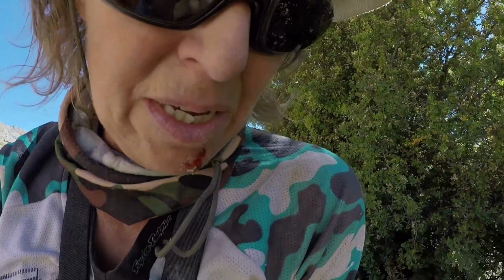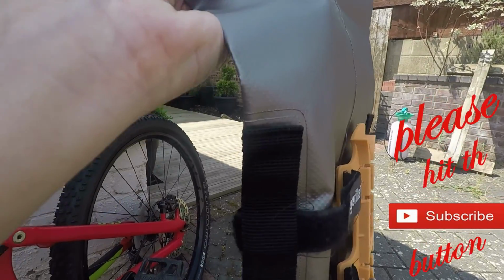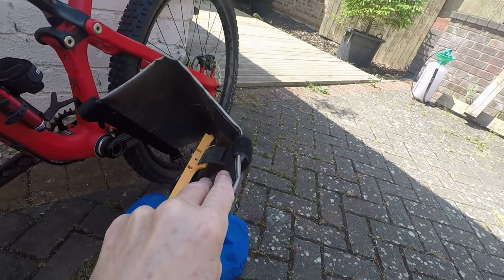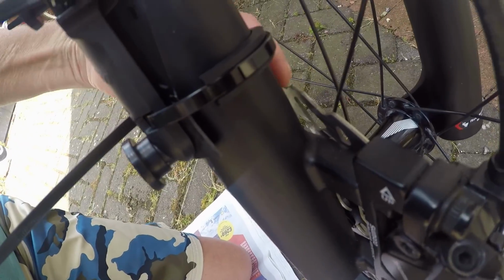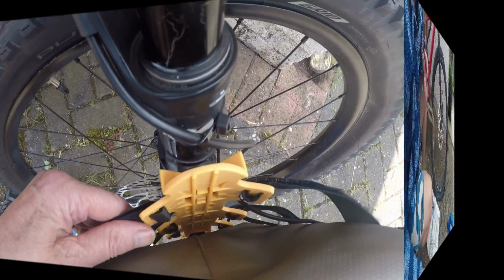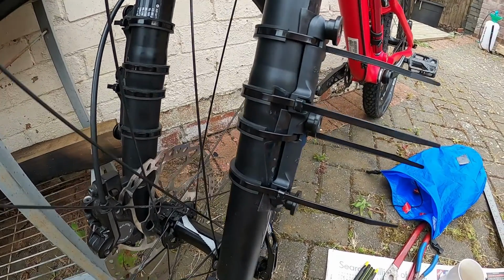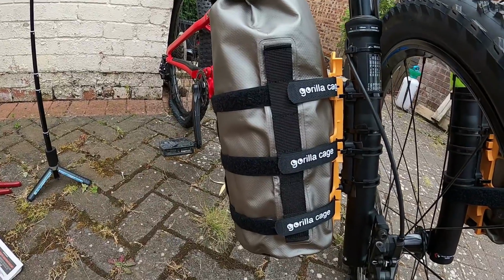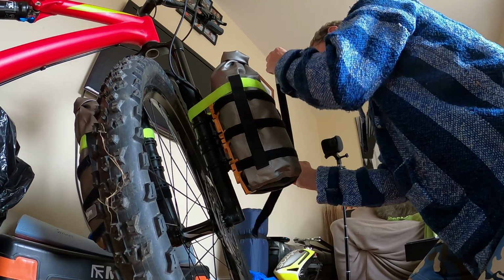Fitting Fork Luggage to a Full Suspension Mountain Bike - Gorilla Cages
Happy Anniversary to me!
After using the Gorilla Cage fork luggage with unsuitable dry bags, and having an accident due to that, I've decided to buy the recommended bags and give them another go.

Australia
Bracket (note this is a different design than those I use)

0:00 Introduction
0:04 17th June 2019
2:43 Step 2
3:12 Step 3
3:27 Step 4
3:37 Step 5
3:52 Step 6
4:27 Step 7
4:44 Step 8
6:25 Step 9
6:53 Step 10
7:25 Step 11
8:07 Step 12